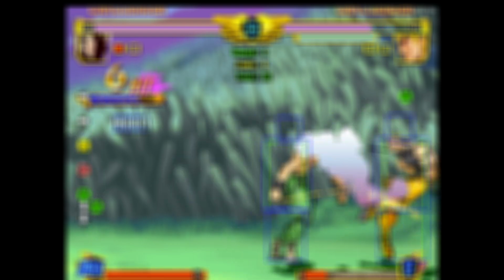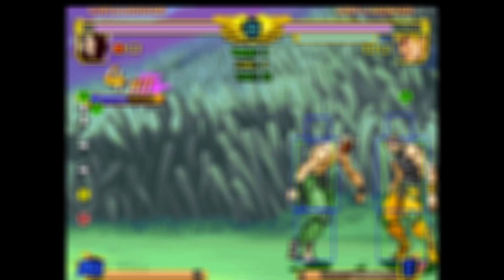Basic PC Hardware Analogical Reasoning: Storage | ASMR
In this video, I will be using video game speedrunning to describe hard drives and solid state drives (Analogical Reasoning).